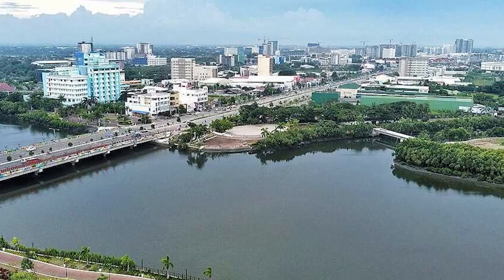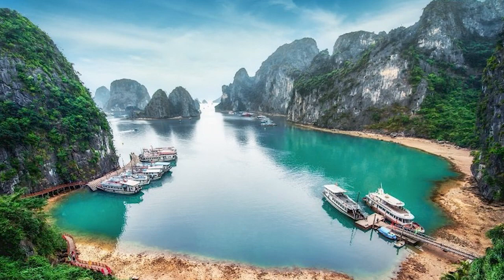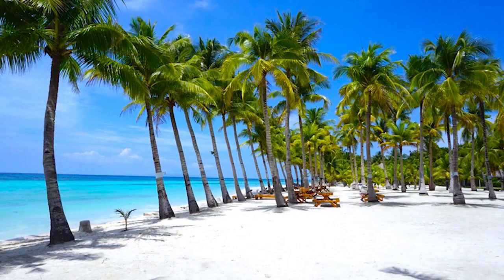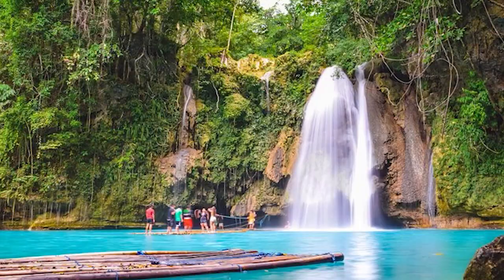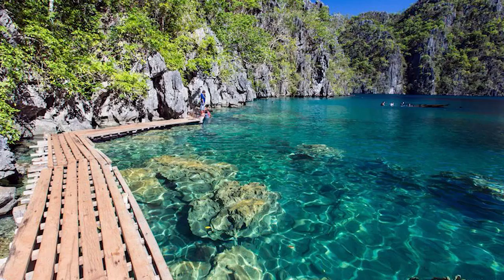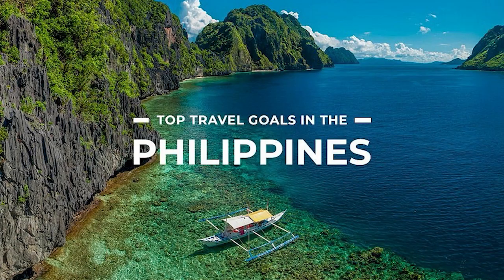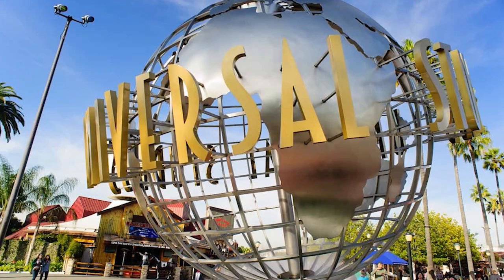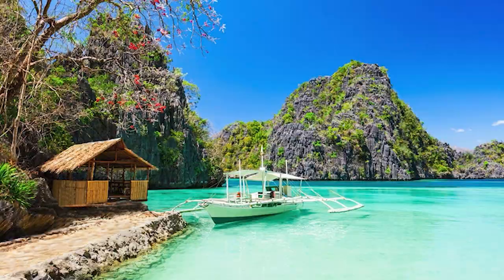كيف تتعامل مع القلق؟